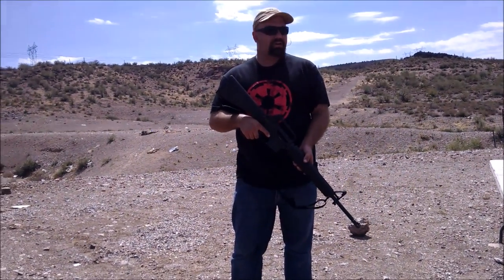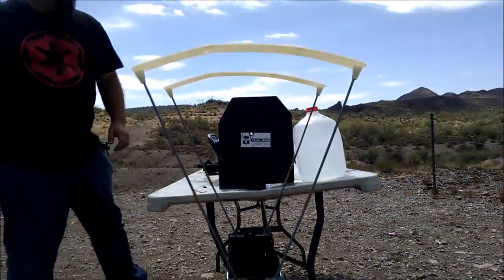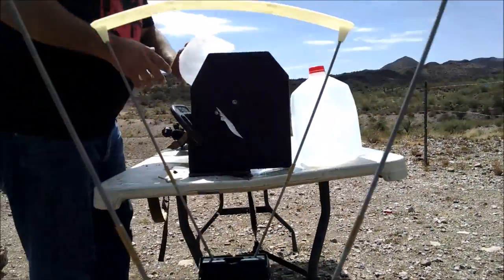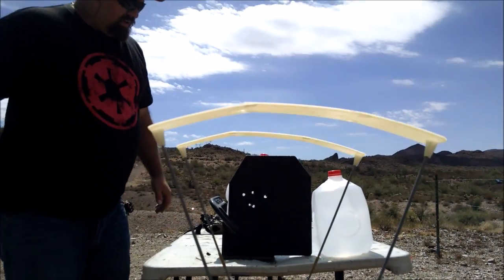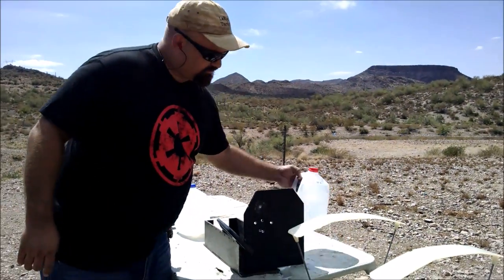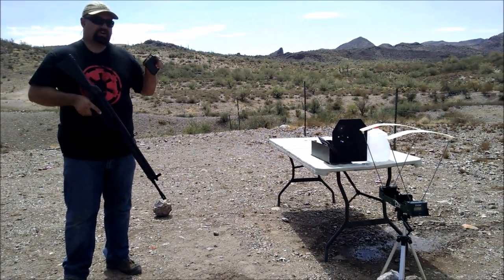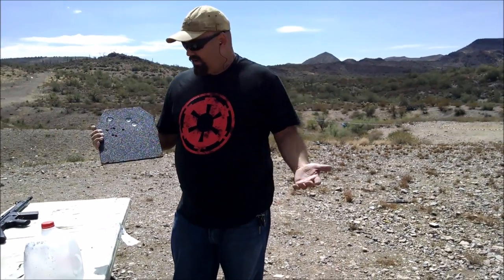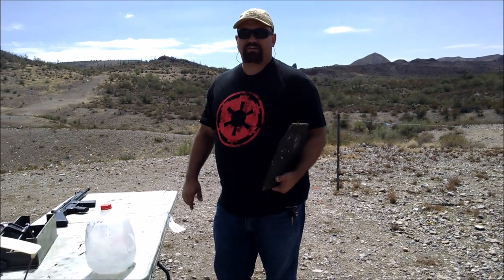AR500Armor.com level III plate vs. .223 varmint ammo test video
We fire Winchester .223 Rem 45 gr JHP varmint load against an AR500armor.com Level III plate using barrel lengths ranging from 20" to 11.5". The armor was provided by AR500armor.com and the ammo was provided by Arizona Expert Arms.

I noticed the velocities are a little hard to see on mobile, so here they are:
20": 3,569 fps
18": 3,497 fps
16": 3,295 fps
14.5": 3,238 fps
11.5":  3,023 fps